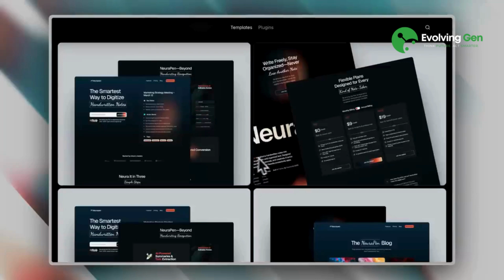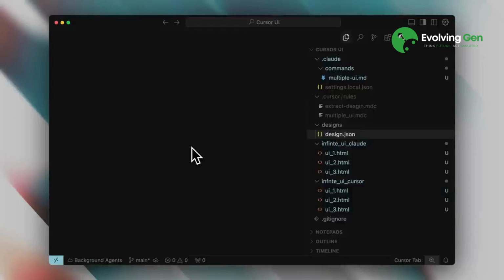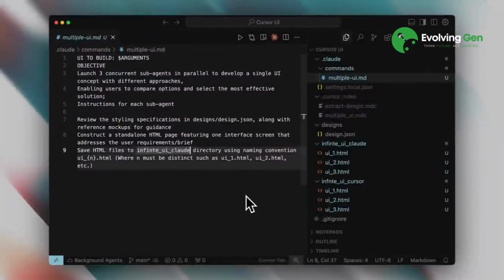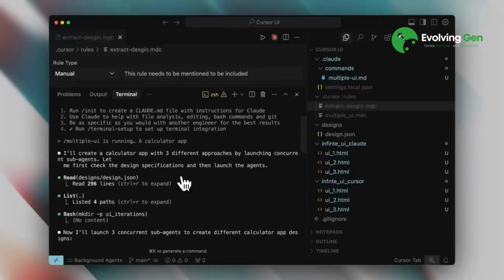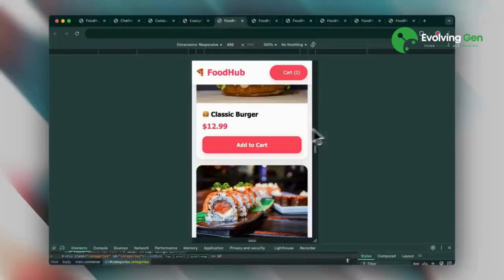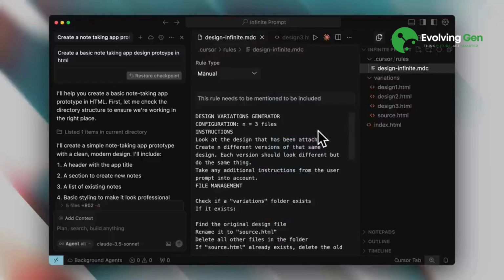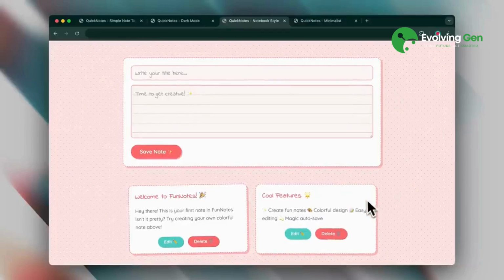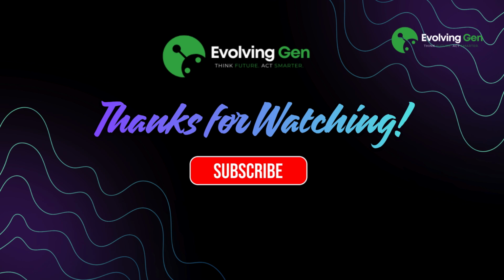Cursor AI Guide: Generate ENDLESS UI Designs with Rule Files (Full Workflow Tutorial)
Want to generate endless UI designs using AI? 🚀
This Cursor AI tutorial shows you how to use rule files inside Cursor to unlock powerful AI coding workflows.